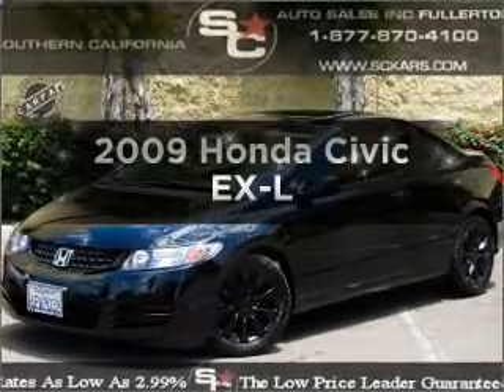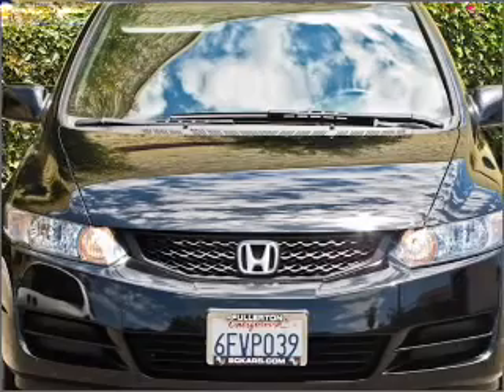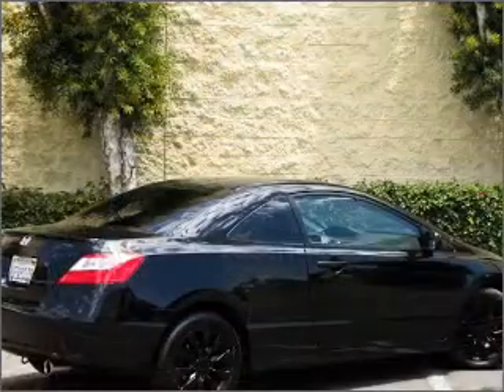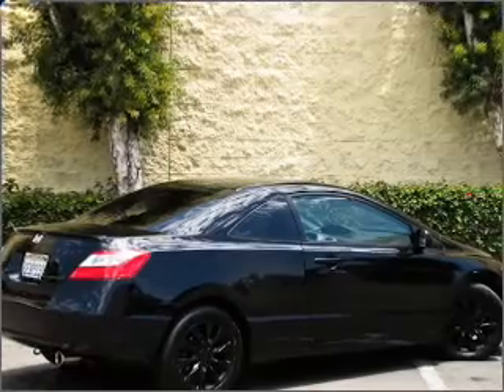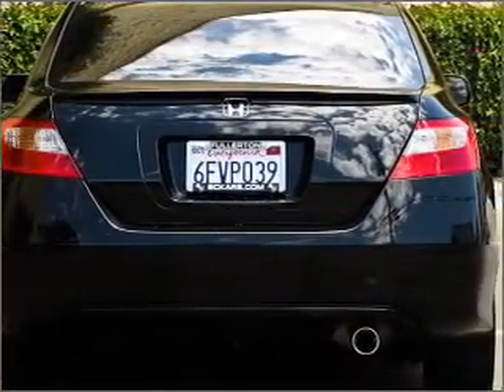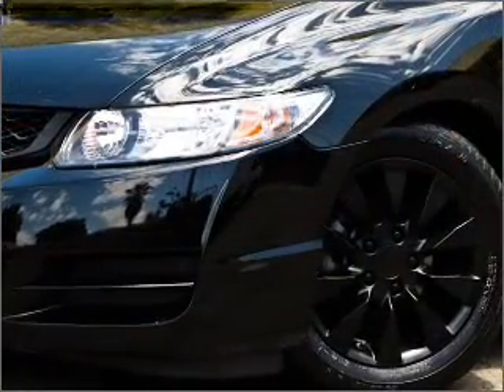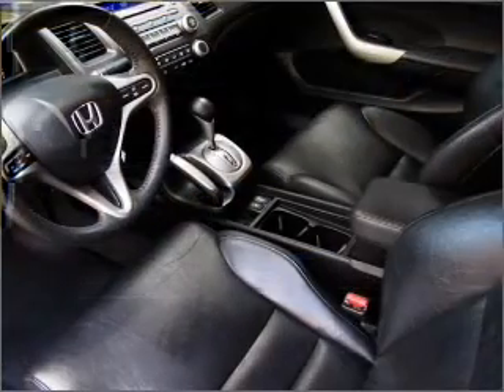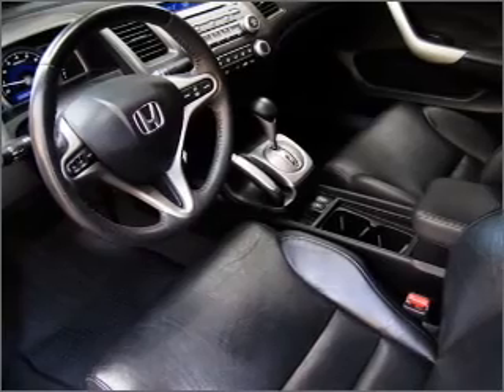2009 Honda Civic - Fullerton Ca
Year: 2009
Make: Honda
Model: Civic
Trim: EX-L
Engine: 1.8 liter inline 4 cylinder 16 valve
Transmission: 5-Speed Automatic
Color: Crystal Black Pearl
Mileage: 32829
Address:
1331 South Euclid Street